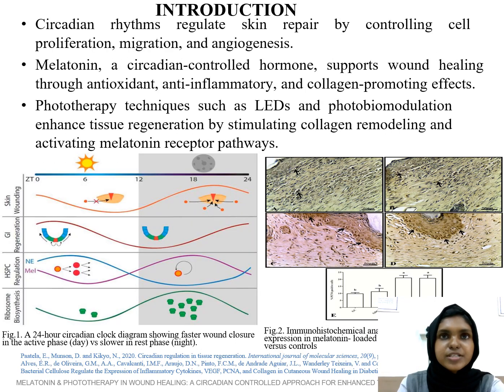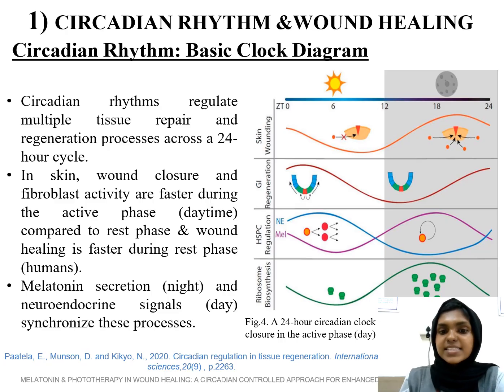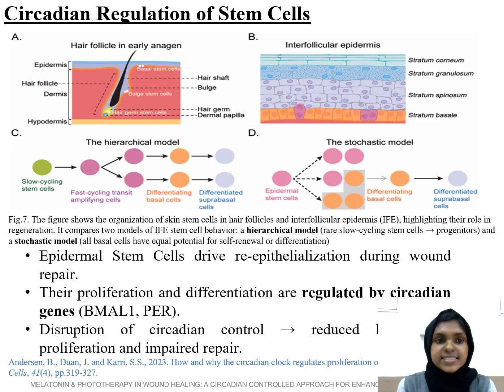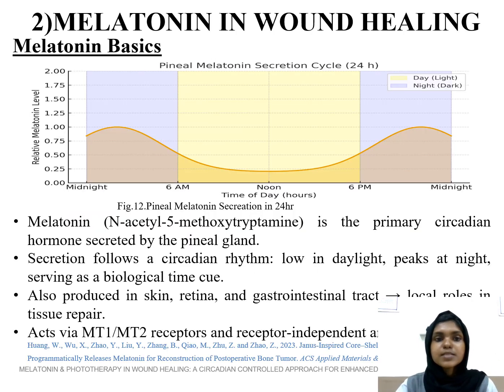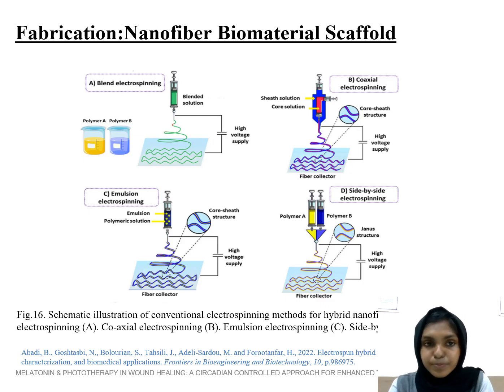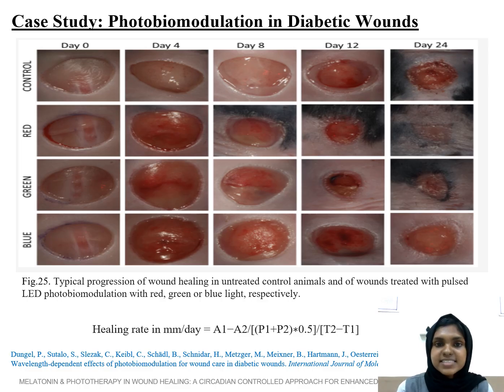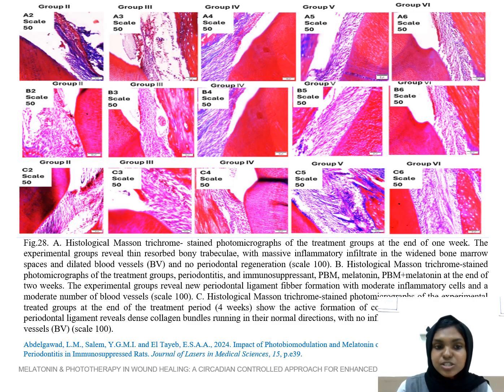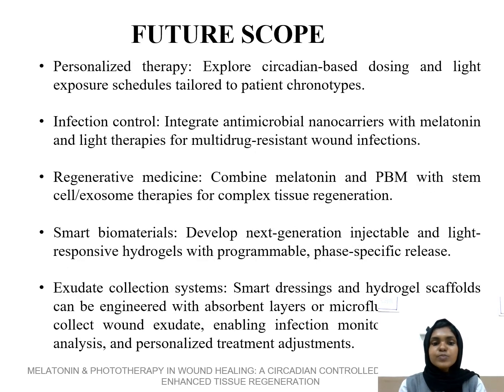Salma Sakkariya - University Seminar Presentation Department of Electronics and Biomedical ASIET